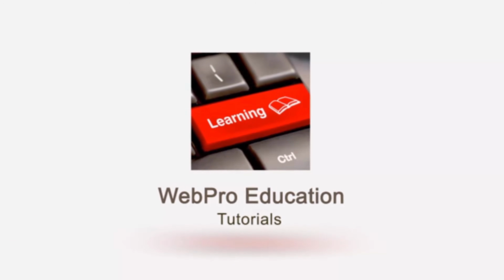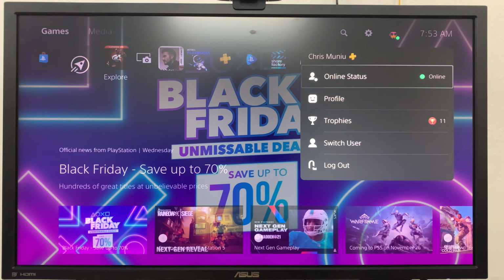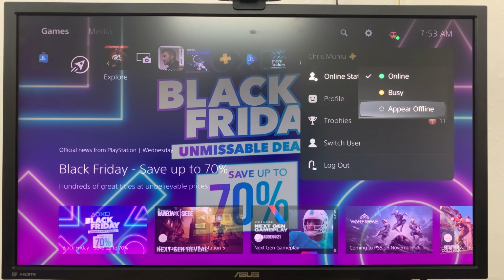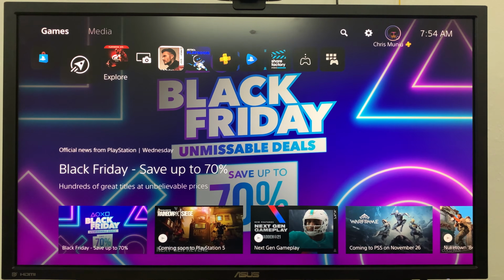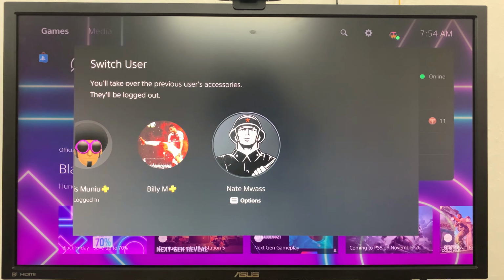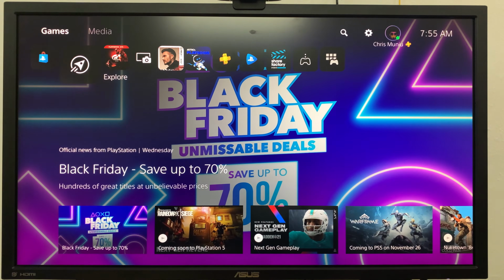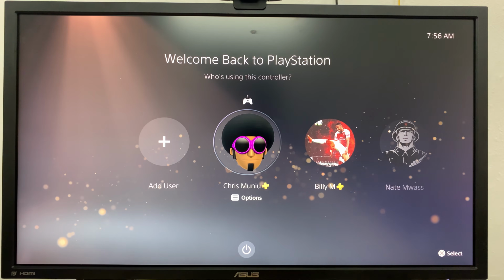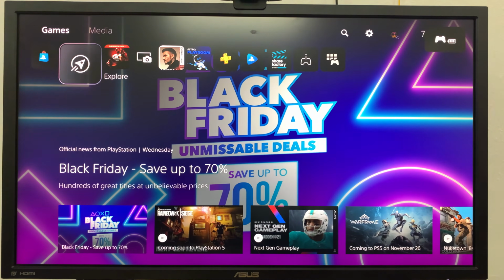How To Appear Offline On PS5 / PS4 - Hide Online Status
Learn how to appear offline on your PS5 even when you're really online. Also learn how to log in 'Offline' to your PS5.

This basically hides the online status when you log on your PS5 or PS4. Your friends will neither be notified that you're logged on nor will they see that you're online when they see your PSN name or visit our profile.

You can Turn Off Online Status before or after you log on to your Play Station.